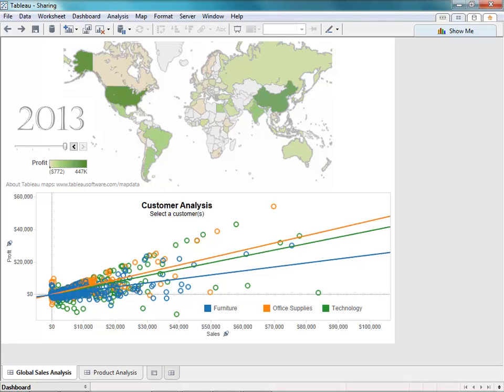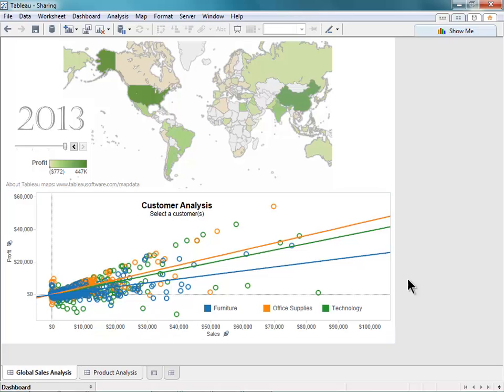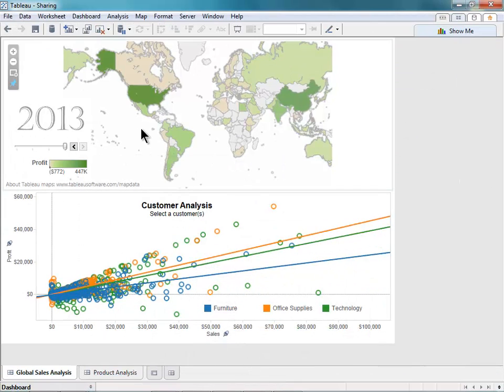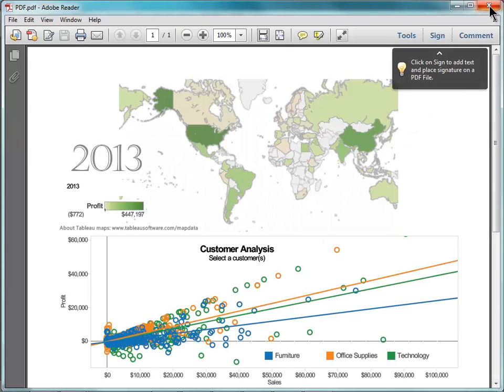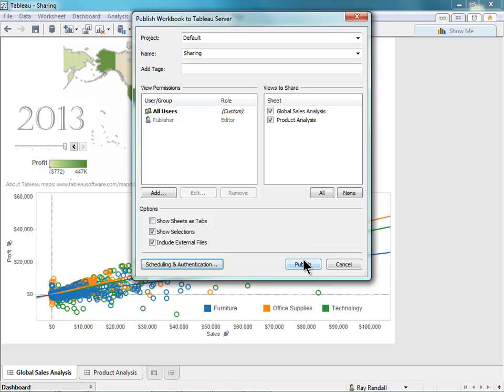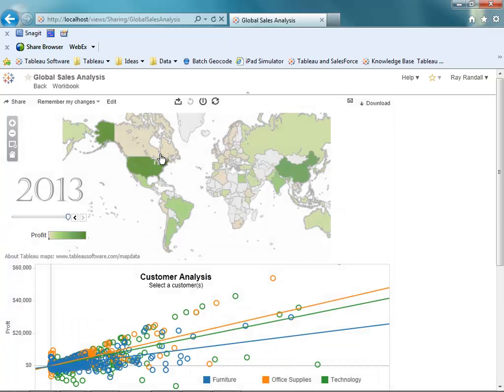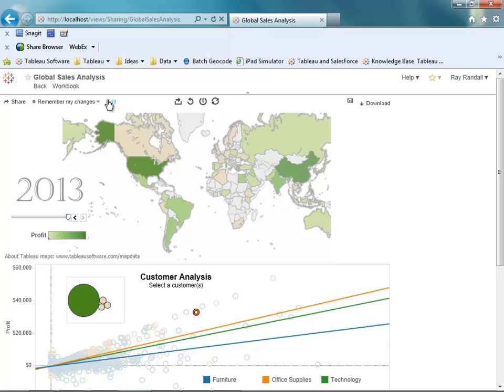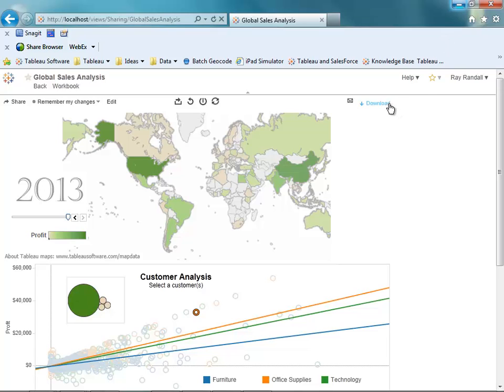SHARING – DSA Educational Video – Intro series